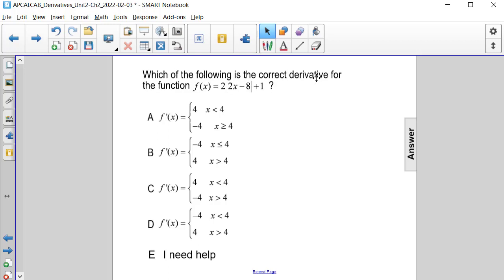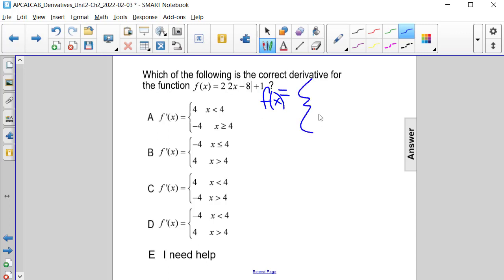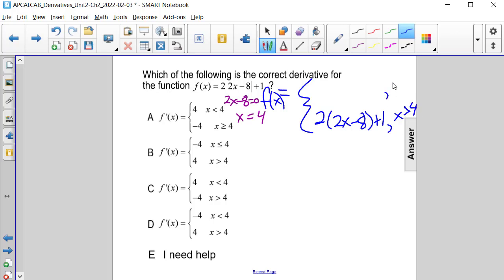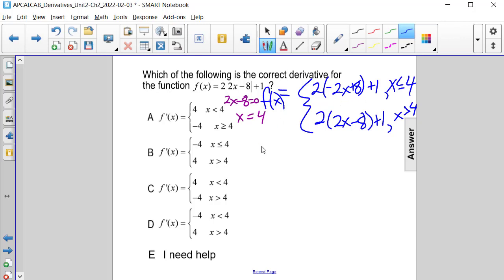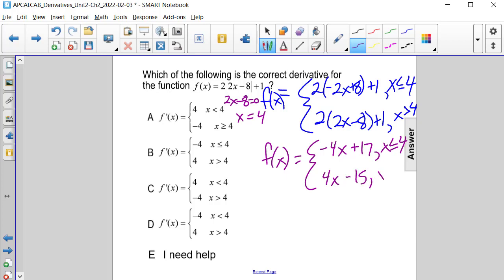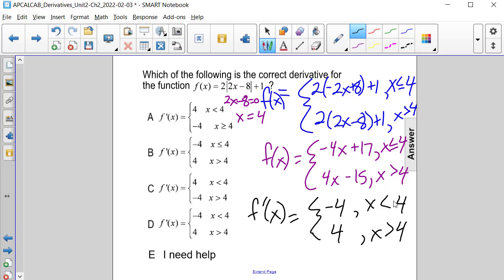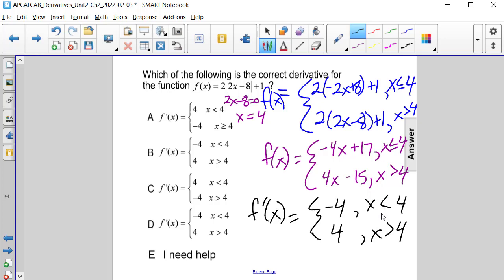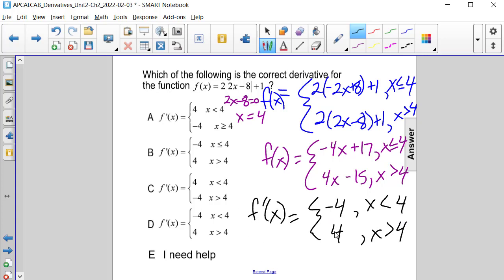AP Calc AB Derivatives of Piecewise and Abs Value Functions Q36